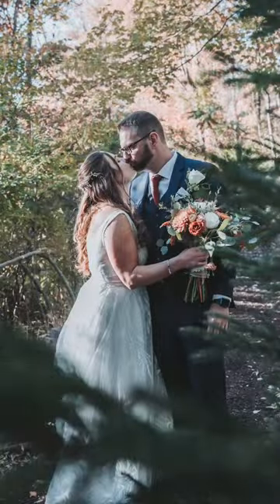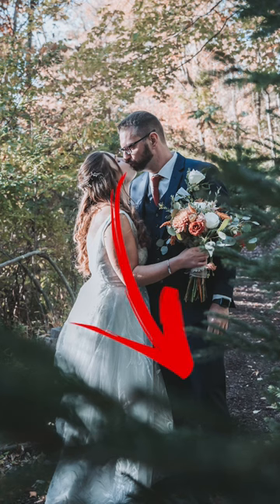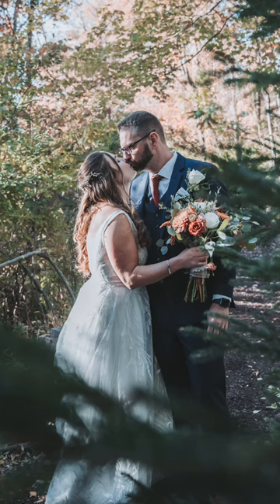Framing a photo using a tree? Wedding Photography Poses!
Are you looking for photo ideas for your upcoming wedding? In this short video, we'll show you how to use a tree to frame your shots for interesting wedding photography.

Tree framing is a great way to add an extra element of interest to your photos. By using a tree as a framing device, you'll create shots that are both striking and unique. Plus, tree framing is a great way to add nature to your wedding photography photos. So if you're looking for photo ideas for your wedding, be sure to check out this video!

My Wedding Camera:
Sony a7iv